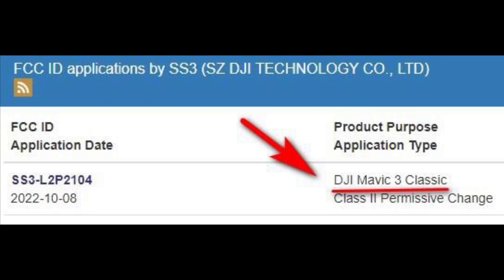DJI Mavic 3 Classic Is Official-FCC ID Found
The arrival of the Mavic 3 Classic gas been confirmed and in today's video we talk about everything that you need to know.